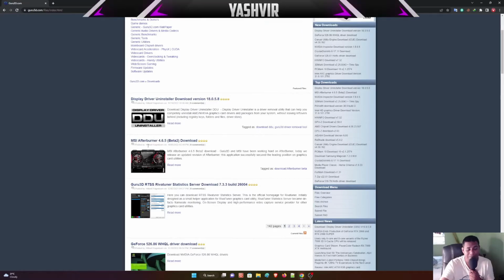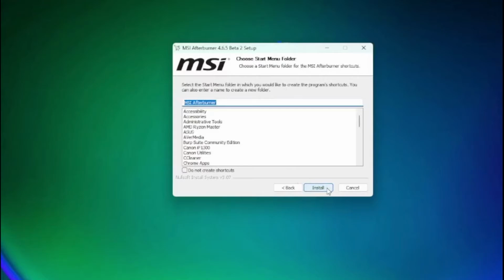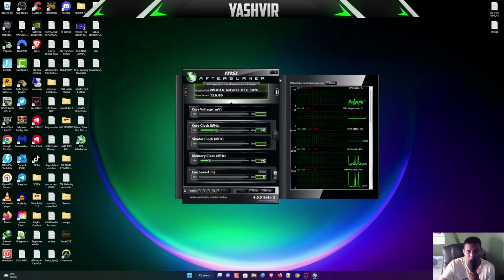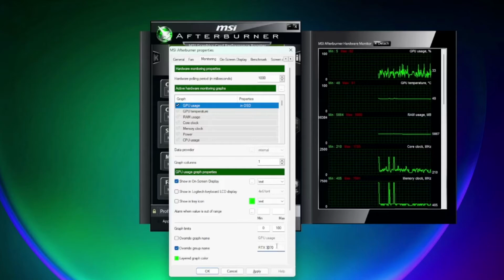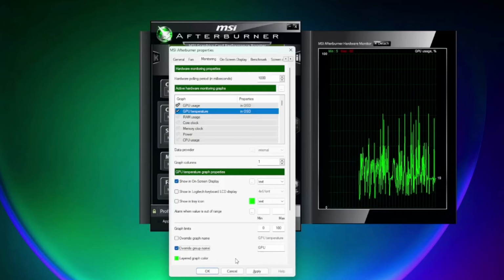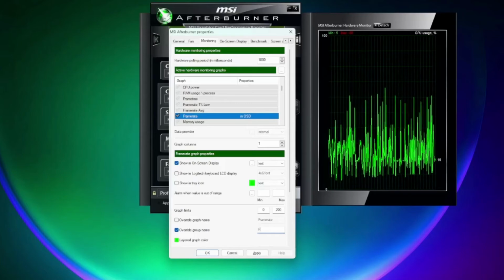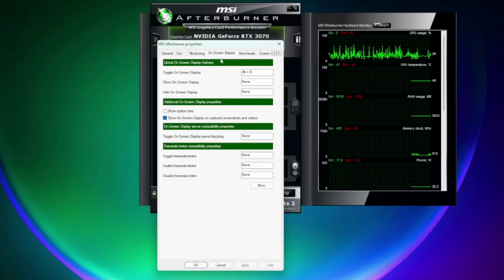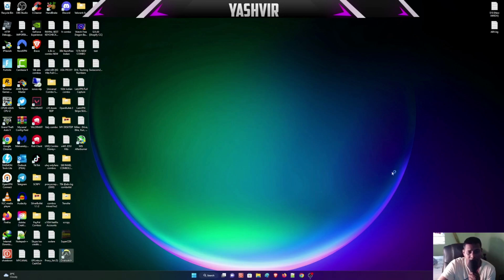How to Display GPU, CPU usage and FPS in Games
In this video, we'll show you how to display your GPU, CPU and FPS in games. By following these easy steps, you'll be able to see exactly how much of your computer's resources are being used in each game, so you can make better decisions about how to allocate your resources.

This video is a great way to learn how to display your GPU, CPU and FPS in games, and to make better decisions about how to allocate your resources. By following these simple steps, you'll be able to play games at the highest possible frame rates and with the best possible graphics!

📺Timestamps:
0:00 Intro
0:26 Download Application
1:30 Installation
3:10 Revert to Default skins
3:38 Showing FPS & Usage
9:18 OSD Customization
10:50 Result

Register Now & Earn Free Crypto

SUPPORT ME!

🛒BUY CHEAPEST & ADMIN RDP WITH GUARANTEE